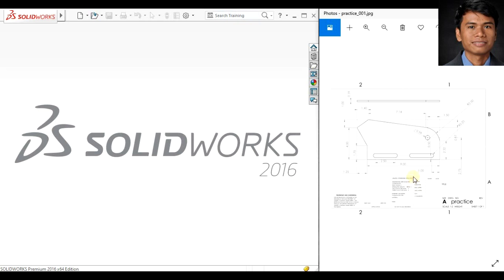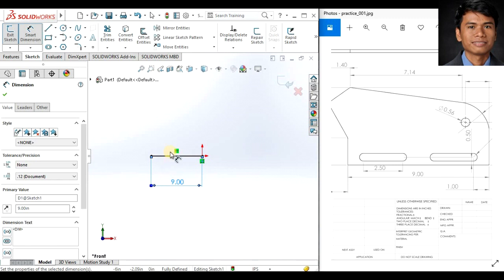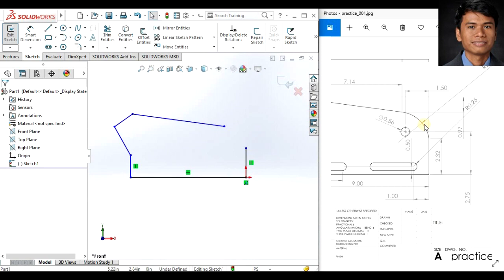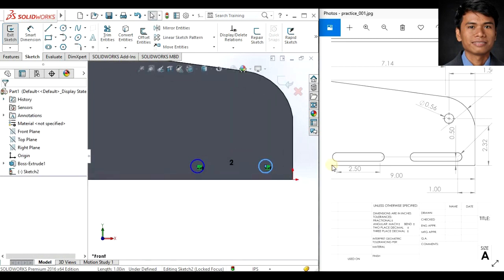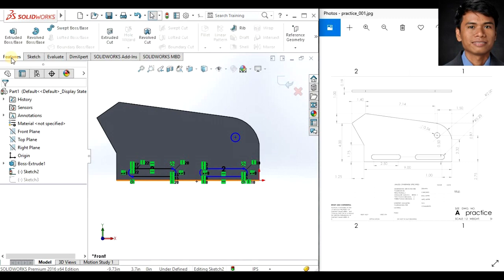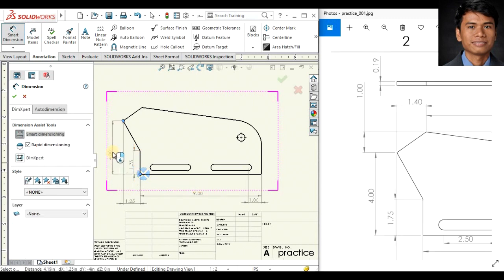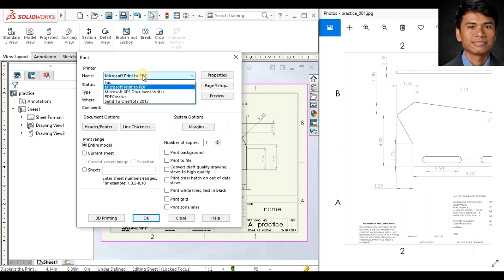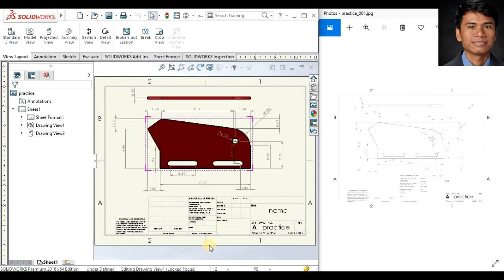Practice Activity (with discussion)